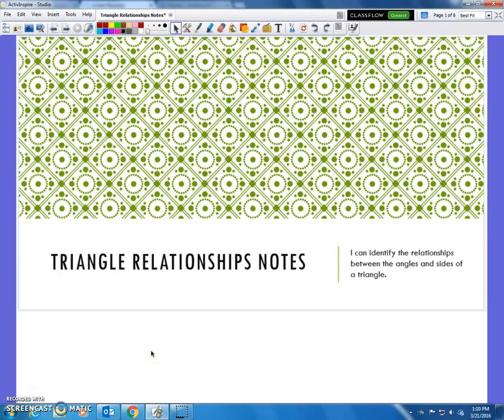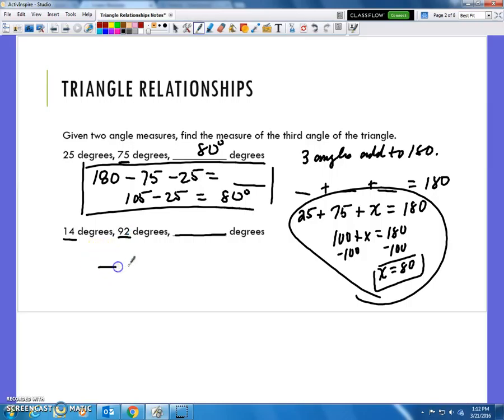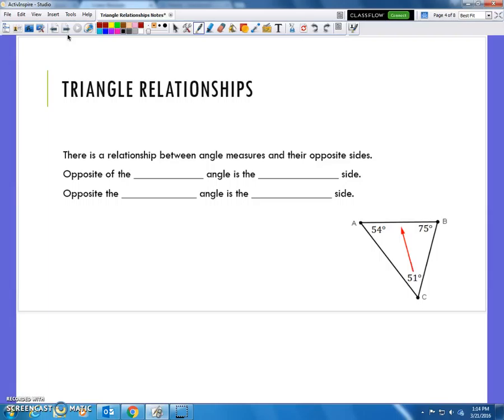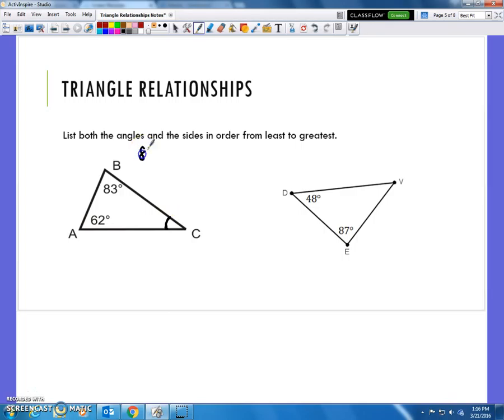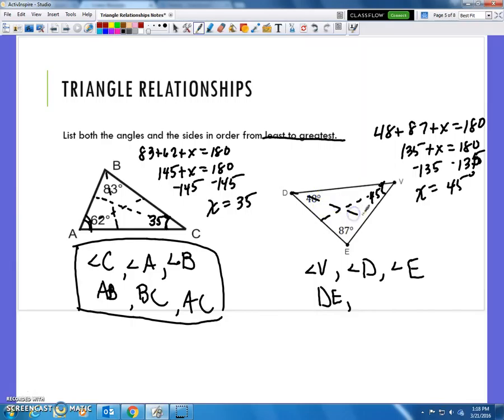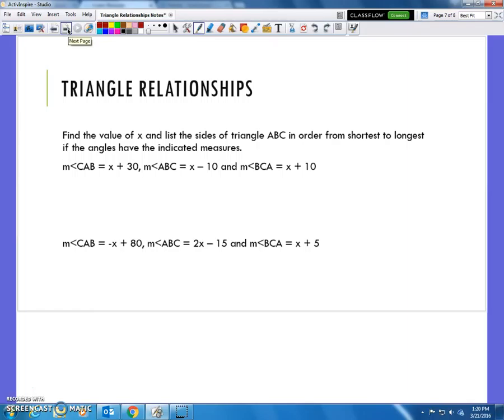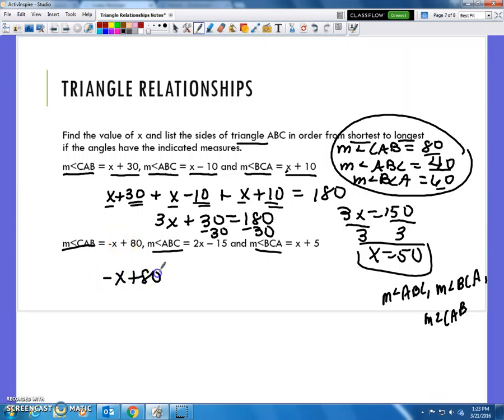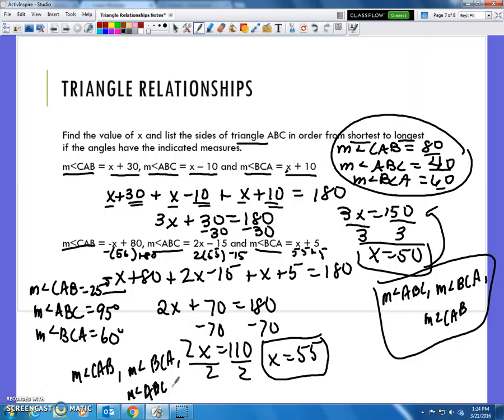Triangle Relationships Notes